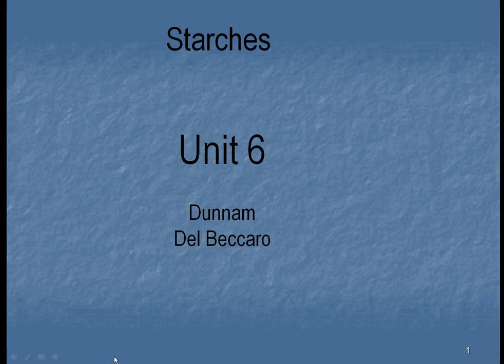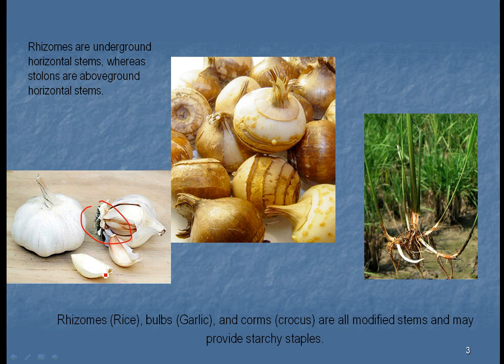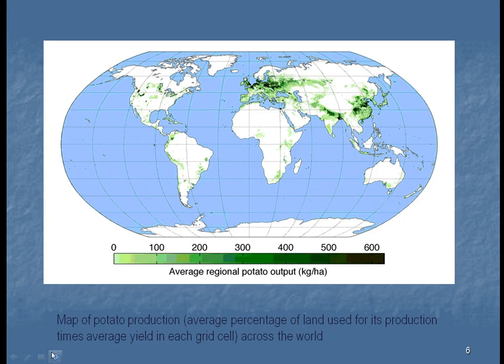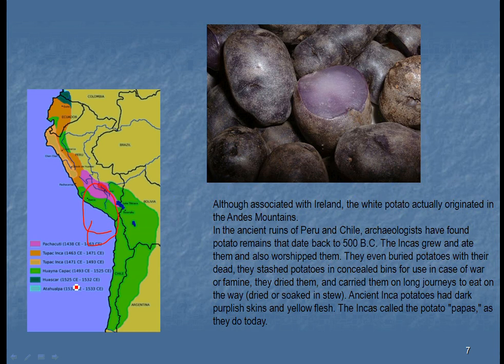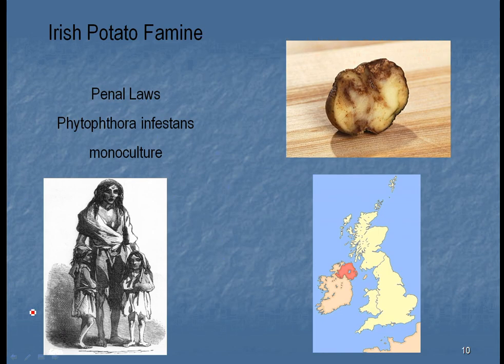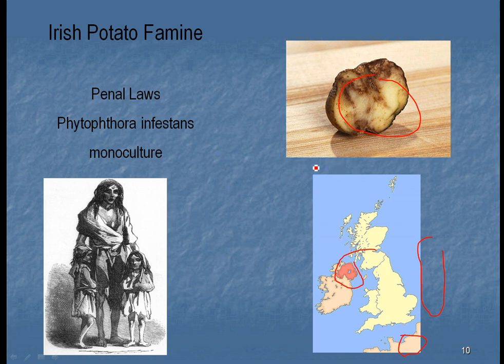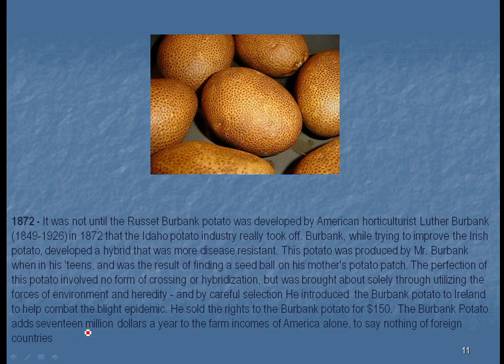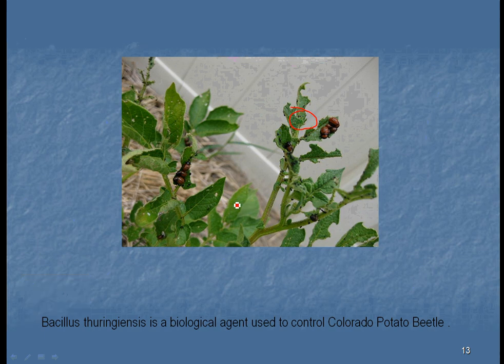HRT125 Unit 6 Part 1: Starches